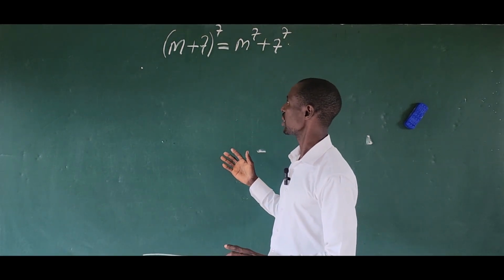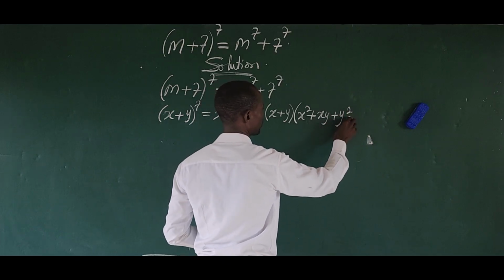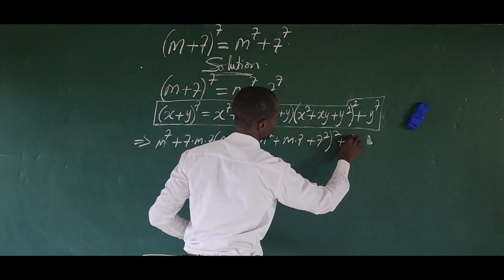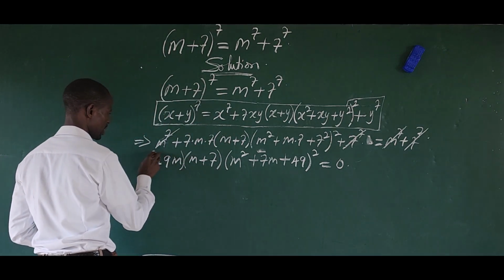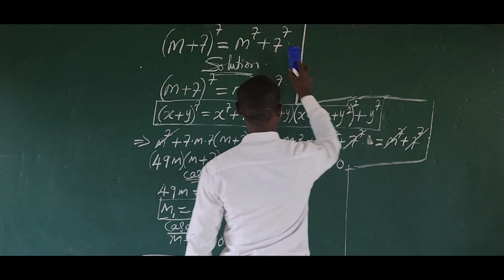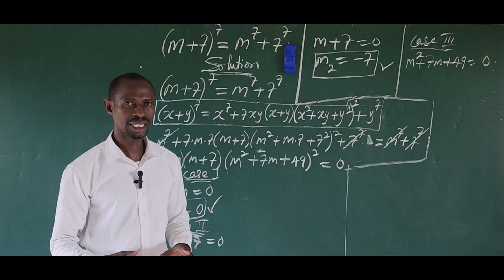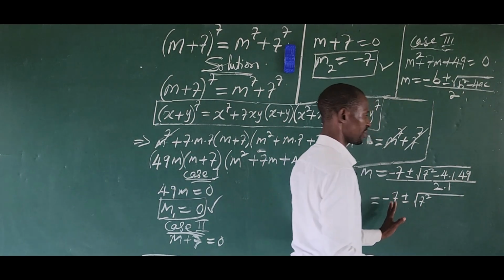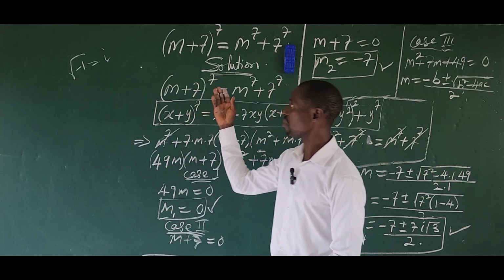A Very Interesting Math Olympiad | (m+7)^7=m^7+7^7 | Advanced Math Olympiad | Algebra Olympiad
A Very Interesting Math Olympiad, (m+7)^7=m^7+7^7 .

In solving ✍️ this interesting math Olympiad problem, Jakes applied a very unique algebraic identity which enables finding the 6 roots to this mathematics problem so easy.

Watching this video with great attention will definitely expose you to some of the rare algebraic identities that are not commonly used in the world of mathematics.